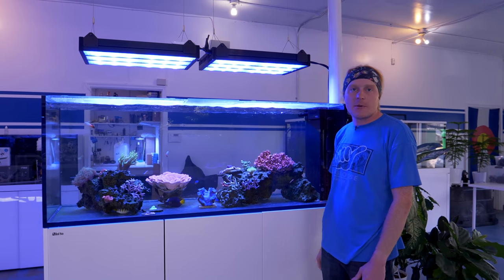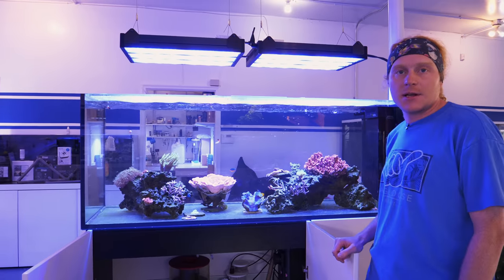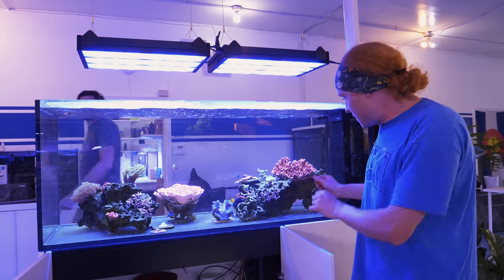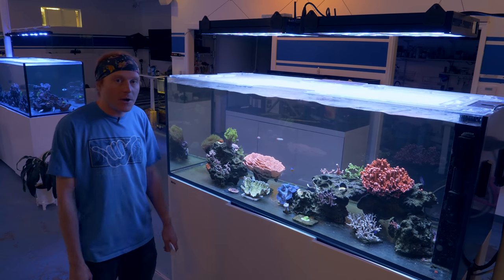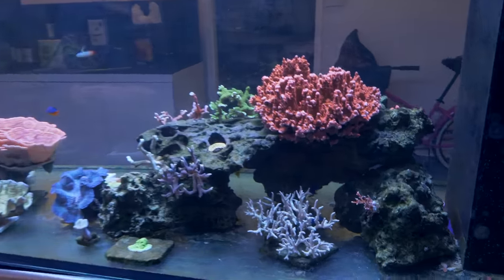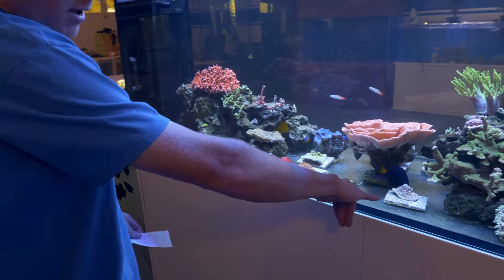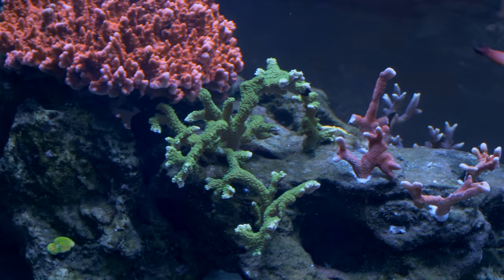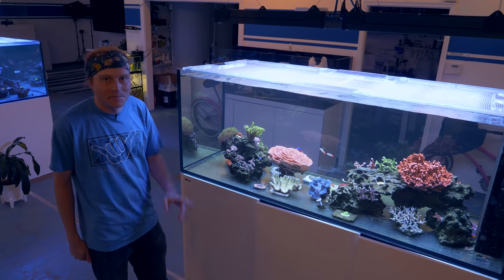Vlog 45: Adding NEW Corals to the Red Sea Peninsula